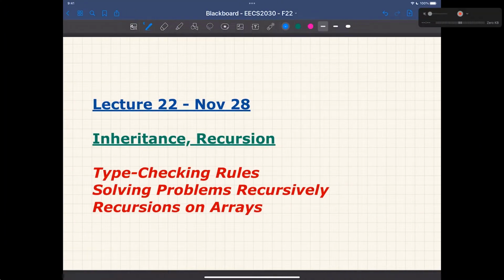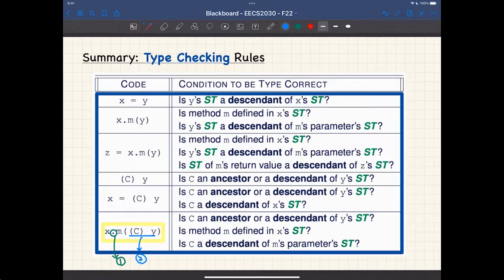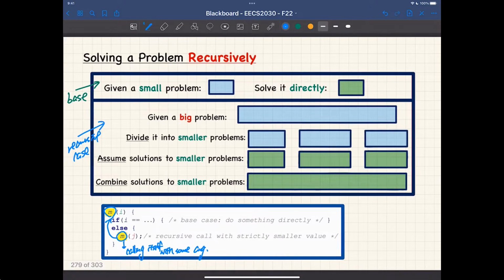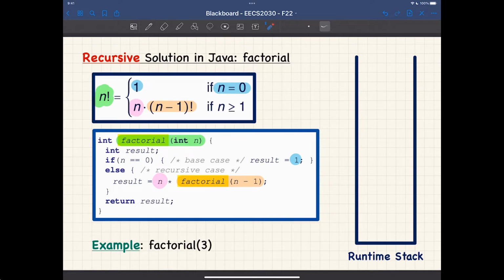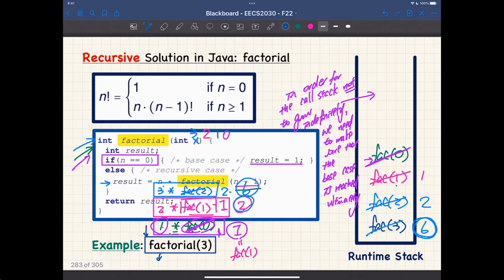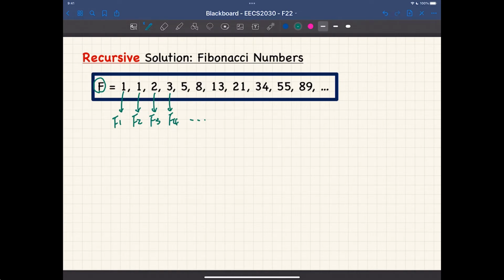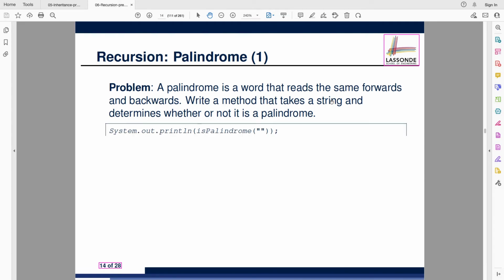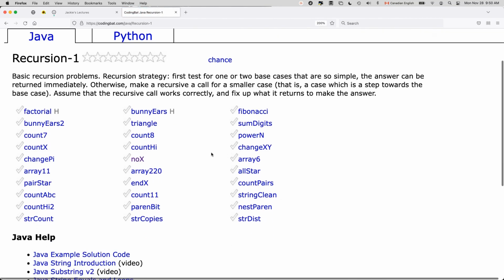[HD] EECS2030 F22 - 2022-11-28 - Type Checking Rules for Inheritance, Recursion Introduction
Roadmap of Lecture
00:00:05 - Lab5
00:01:03 - Static Types and Anticipated Expectations
00:10:43 - Type Checking Rules for Inheritance
00:14:18 - Recursion: Introduction
00:24:46 - Example: Factorial
00:49:15 - Common Errors of Recursion
00:55:07 - Example: Fibonacci Sequence
01:03:11 - The substring method
01:07:01 - Example: Palindrome